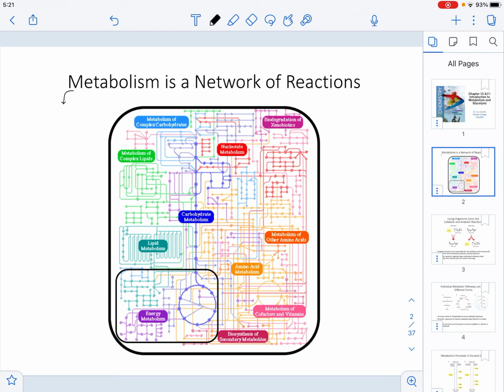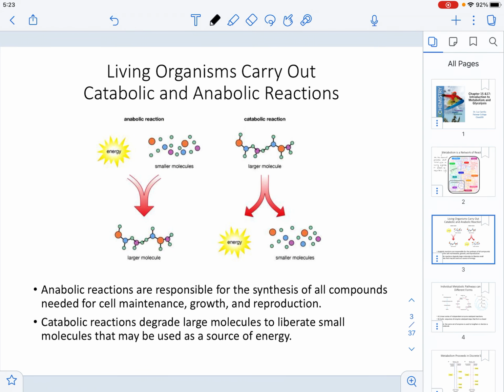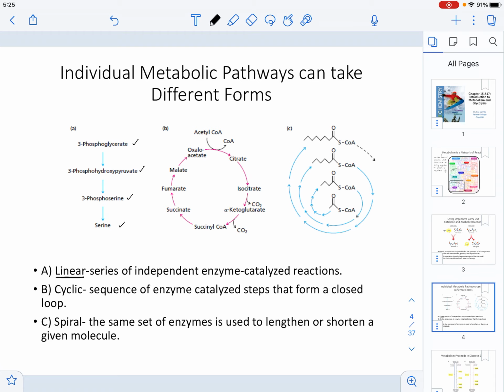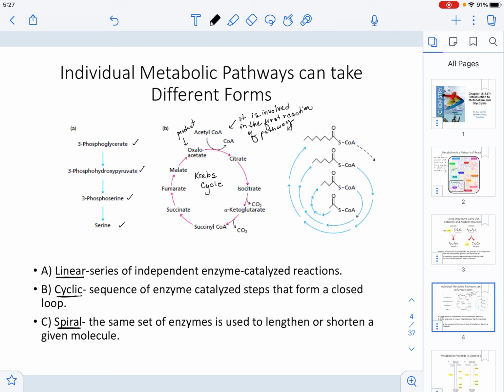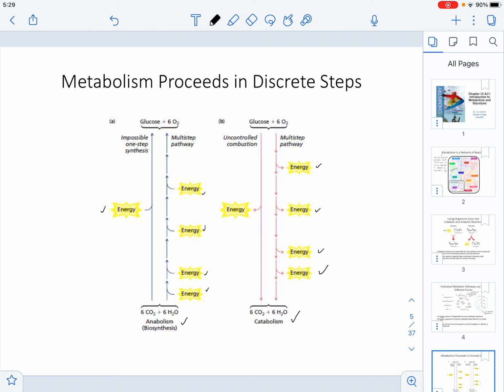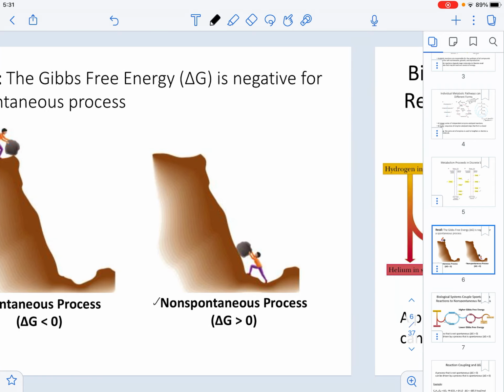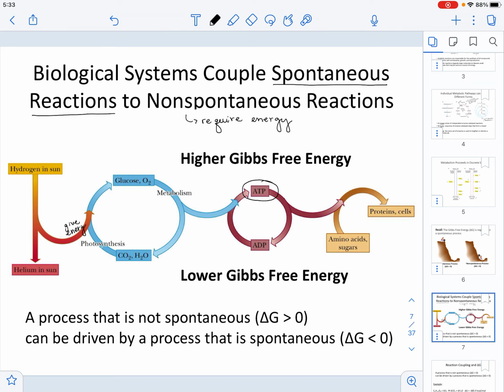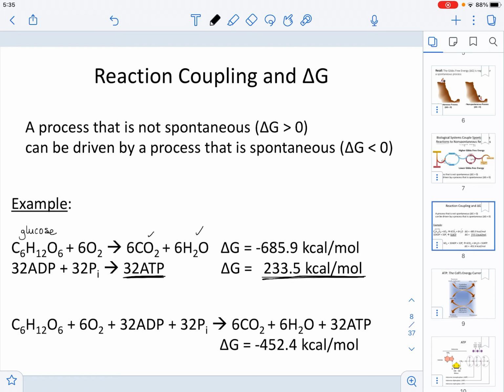CHEM205_CH15 Intro to Metabolism Part1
This video series introduces concepts in metabolism.